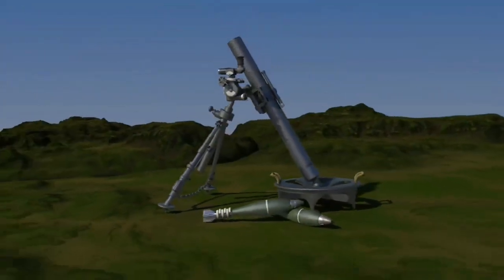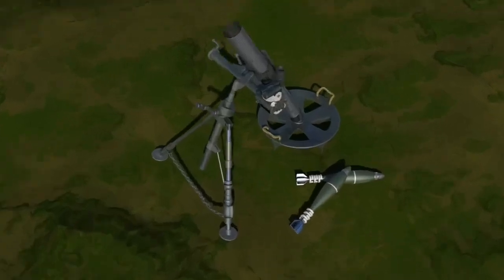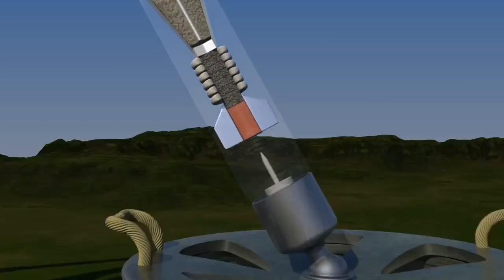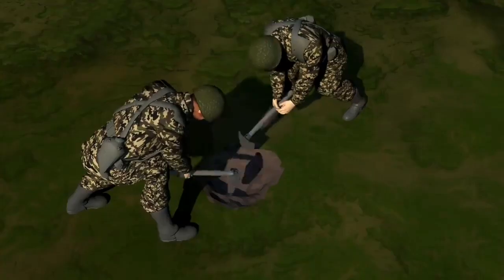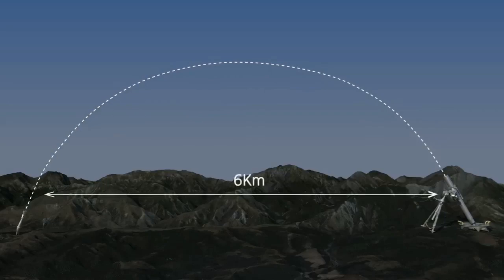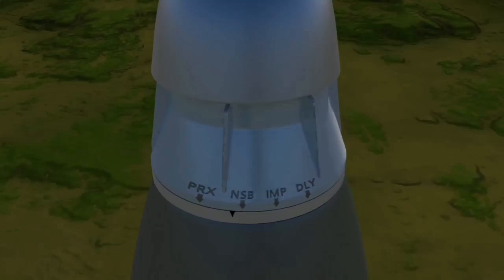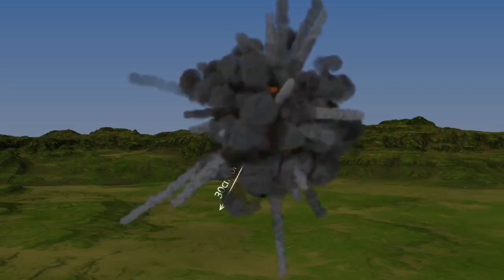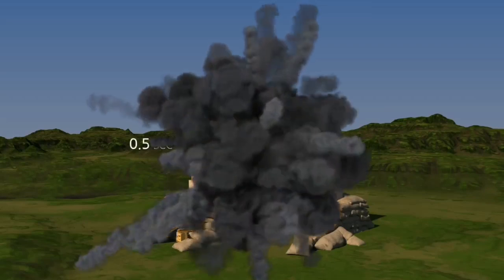شاهد كيف يعمل الهاون | مدفع الهاون / How does the mortar work?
طريقة عمل الهاون